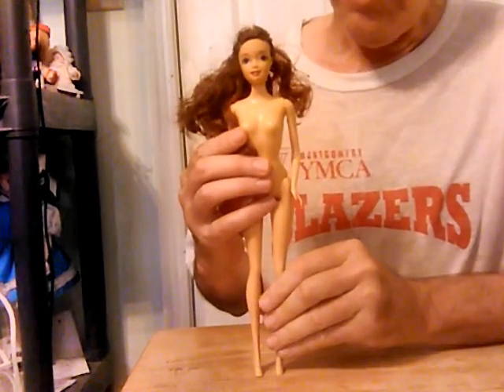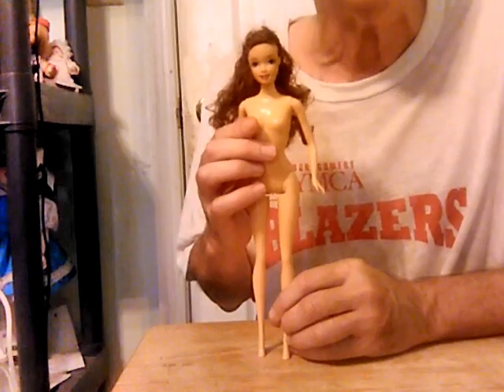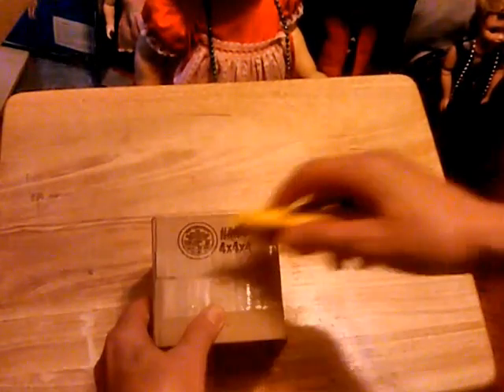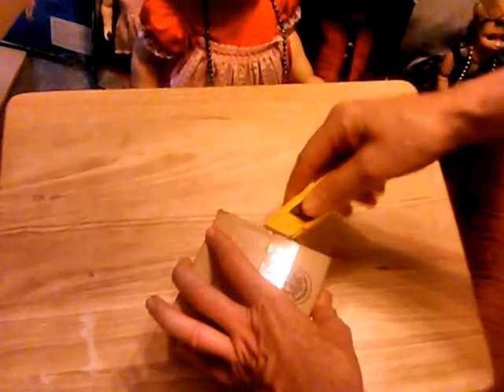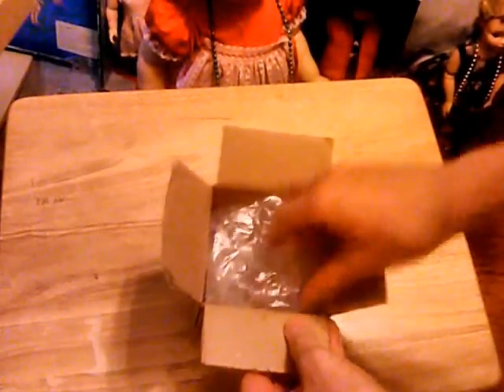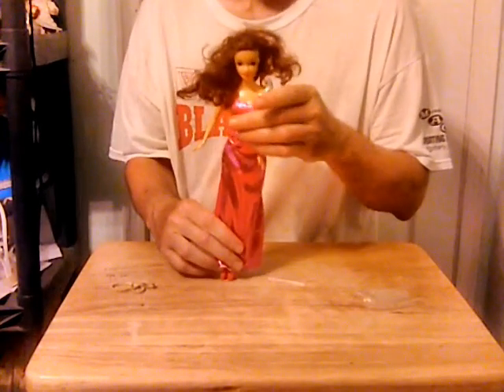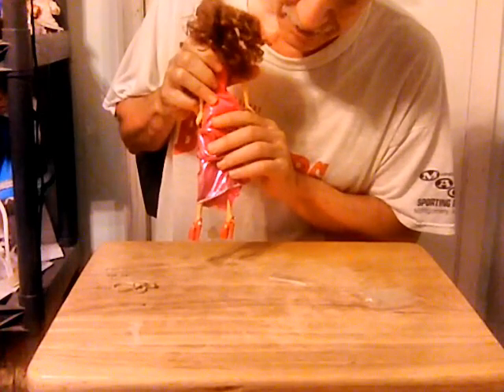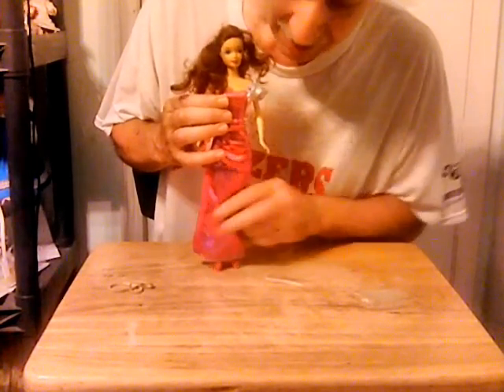Lovely Patsy doll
I show you a doll that I found on the streets and bought some new clothes and shoes for her . This video is for adult doll collectors only. Under 18 must obtain permission from there parents or guardians. Parents or guardian must be with them when watching it